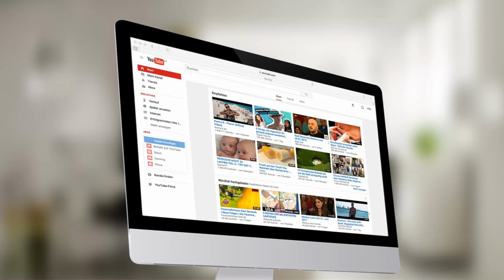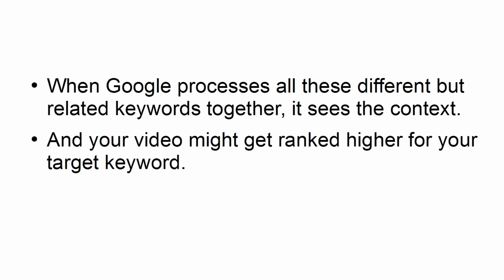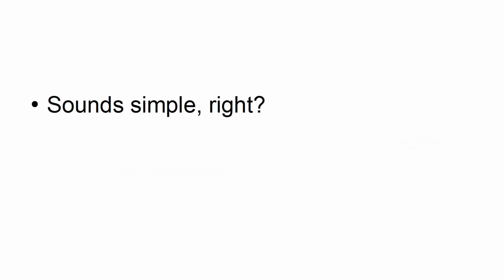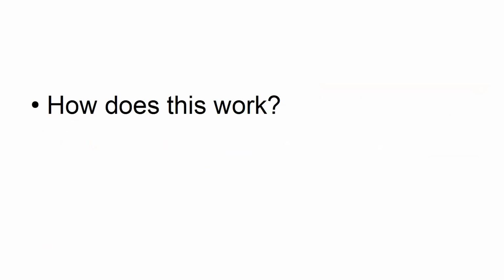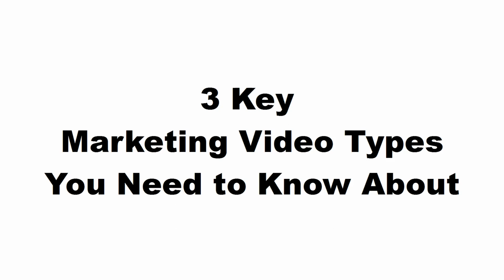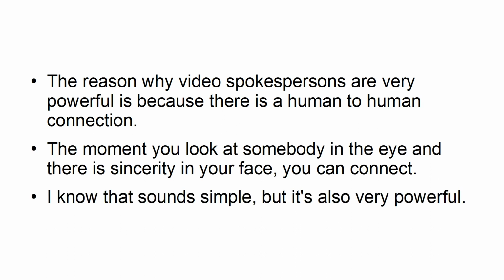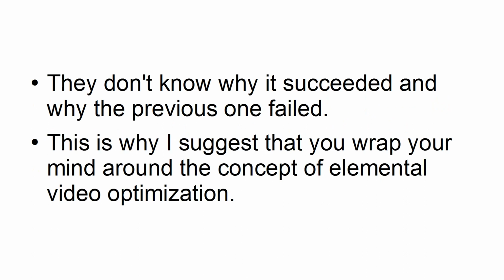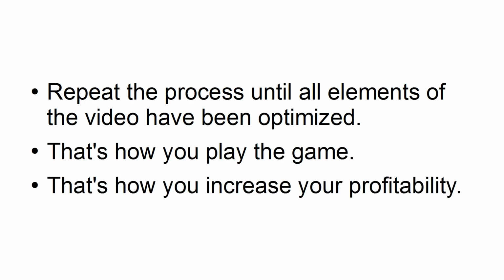Make Money Online From Video Marketing Profit Kit Video Upgrade